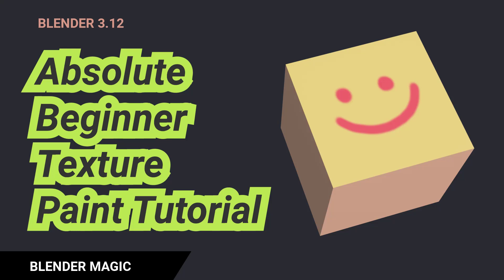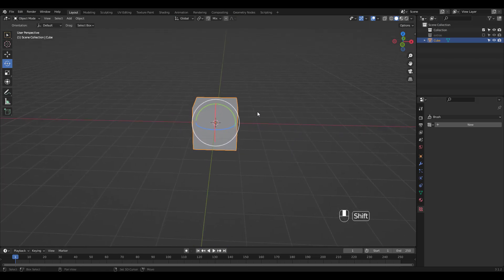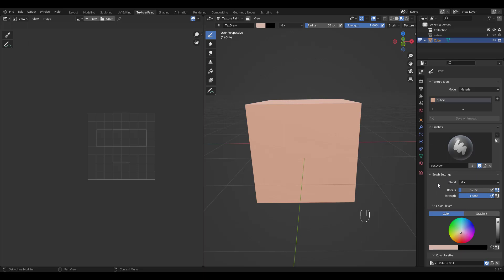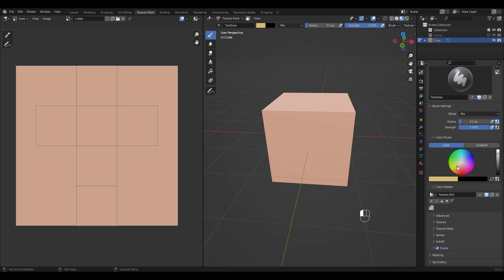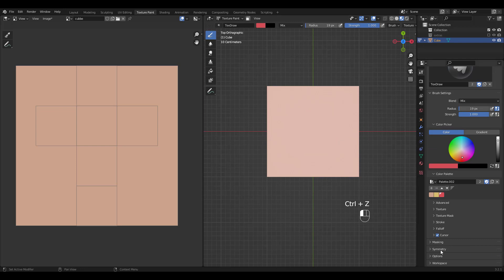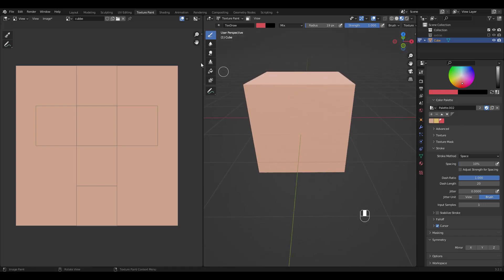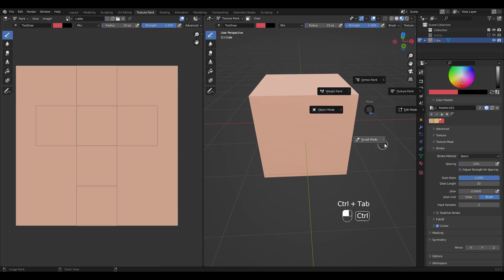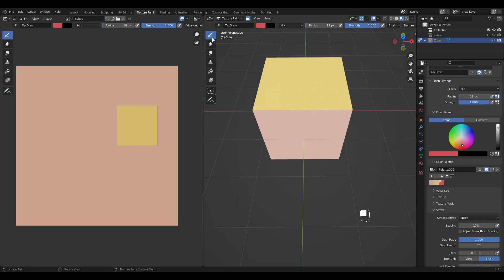Blender Beginner Texture Paint Tutorial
This is an absolute beginner tutorial on texture paint. Hope it helps. :)